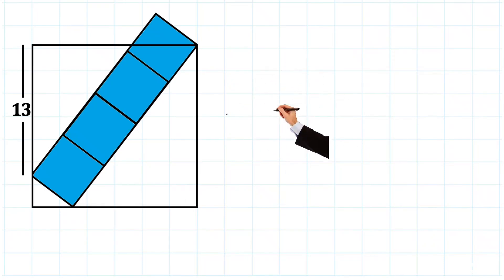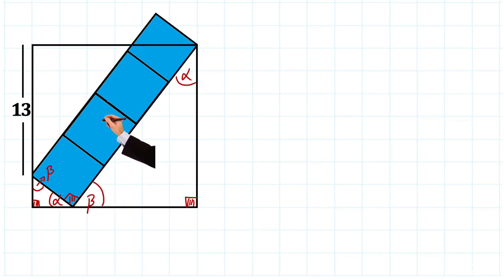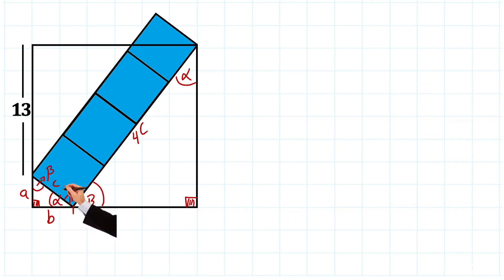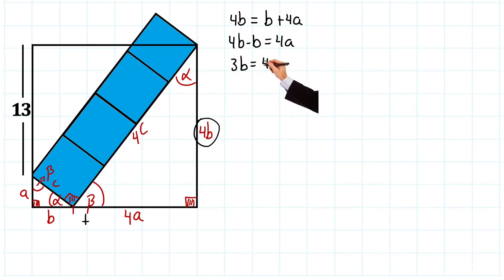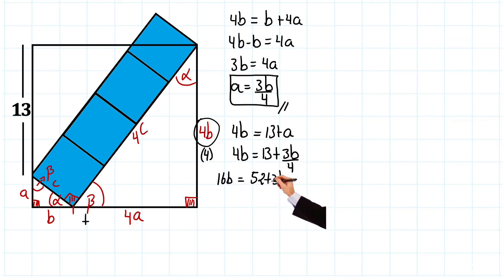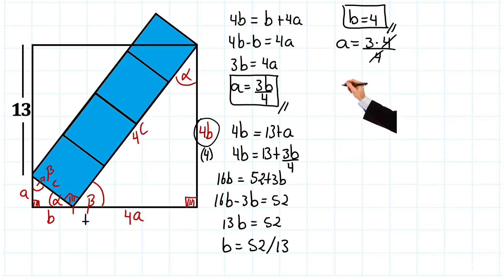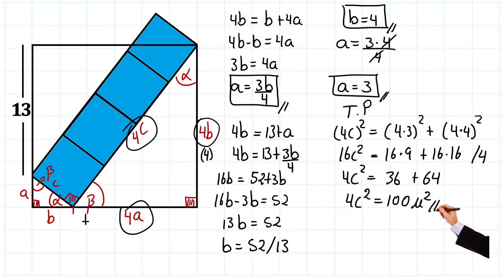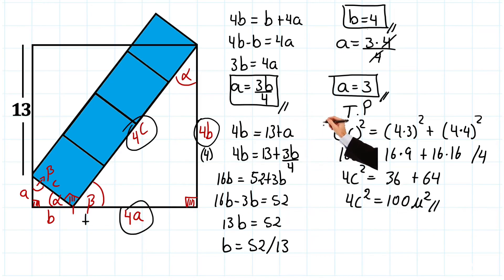AWESOME METHOD to find the Area of ​​4 SQUARE?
CHECK AND MATTE!!
You can't miss this SPECTACULAR Shaded Areas Exercise. You didn't expect this solution.
😀😀 I hope these videos help you and inspire you to study 😀😀

Friends, apologies for the audio, it is created with AI because I can't speak English. Eventually I will learn the language and upload videos with my voice.